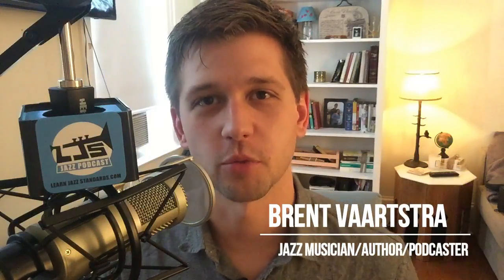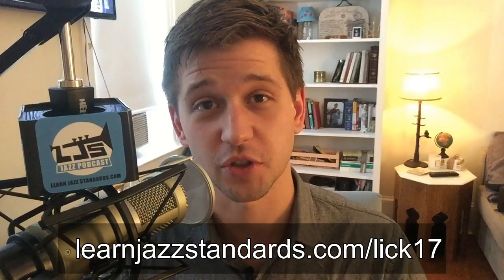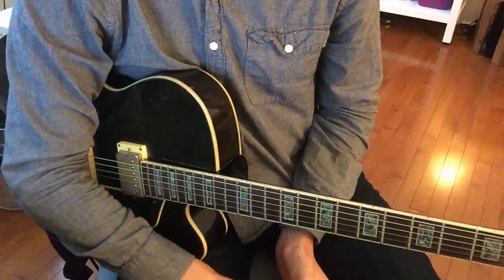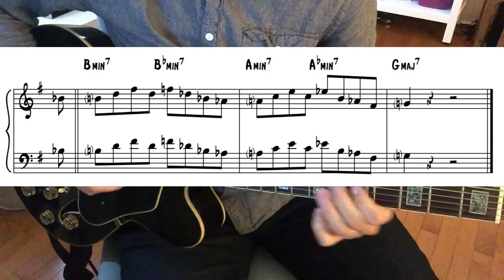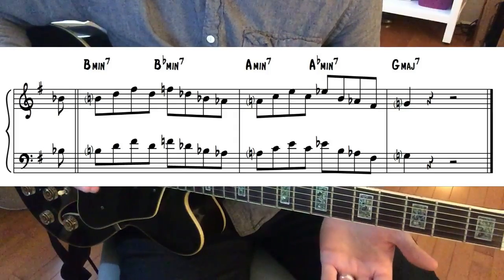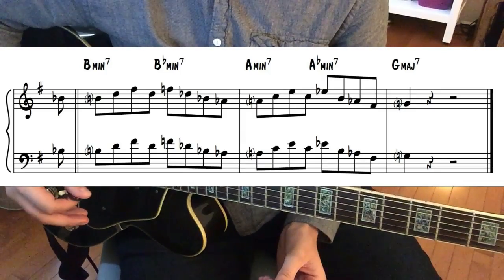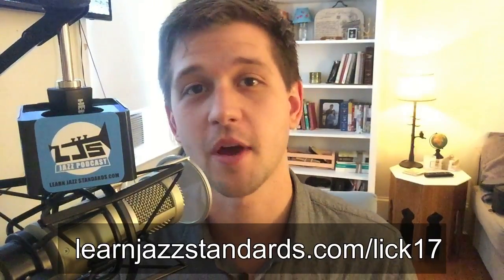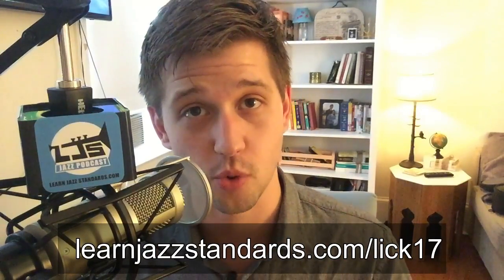Jazz Lick of the Week #17 Ornithology Lick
This week features an awesome jazz lick for you to use which I call the "Ornithology Lick". This lick refers to Charlie Parker's bebop composition Ornithology.

This lick uses the last 3-4 bars of Ornithology and works over a iii-VI-ii-V-I chord progression but is originally over a substitution to those changes. Essentially it's a series of chromatic minor 7 chords starting on the iii and moving to the I chord.

Get the free pdf of this lick in all 12 keys